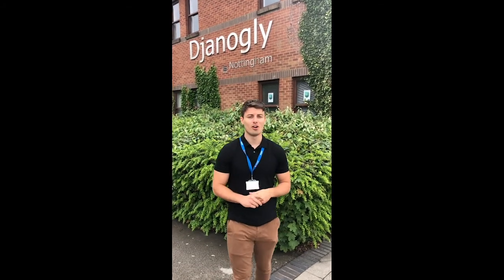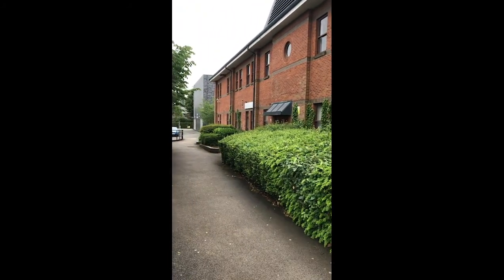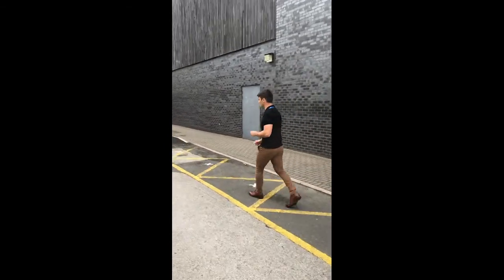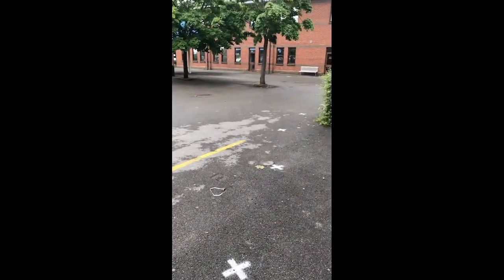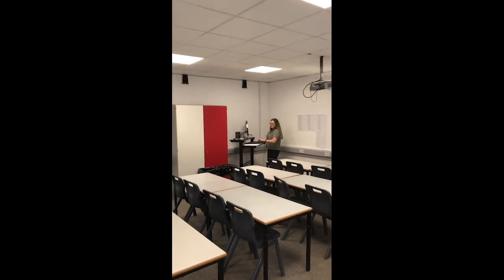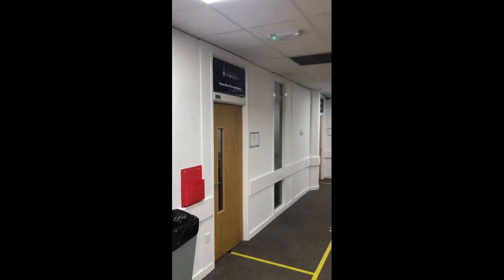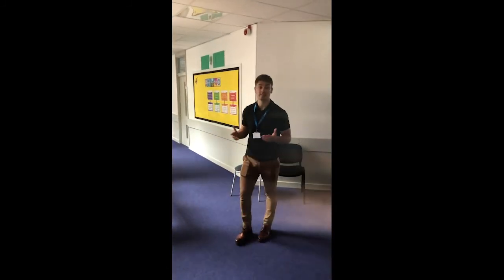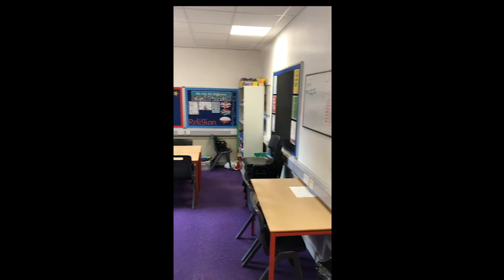Tour of Djanogly Sherwood Rise